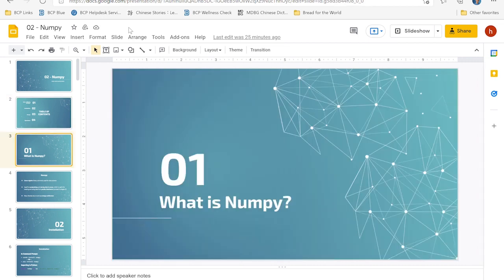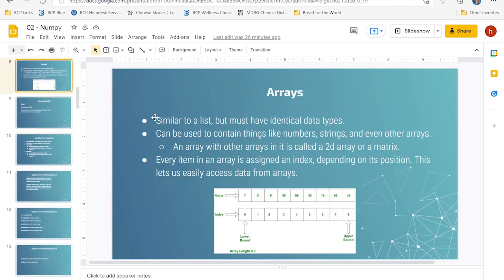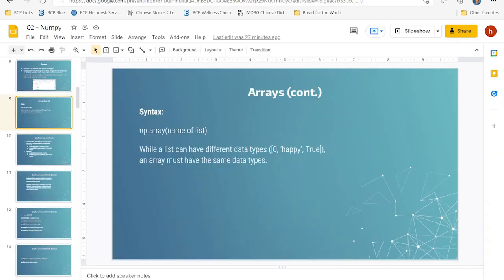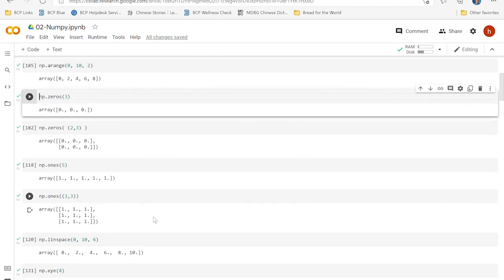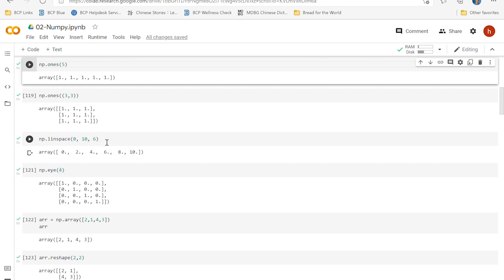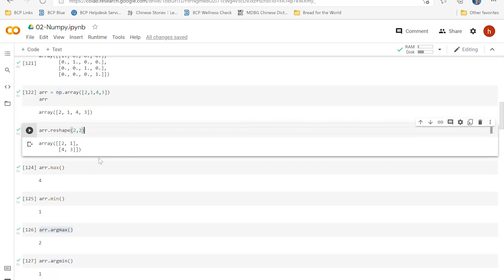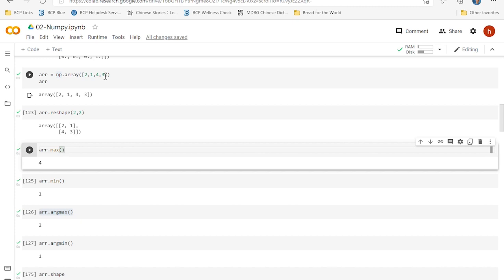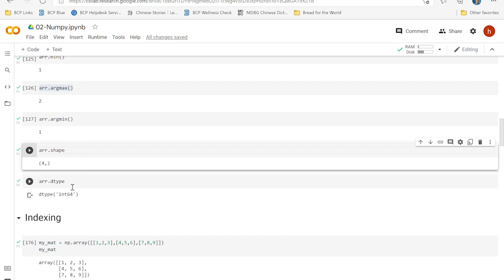02 - Numpy 1